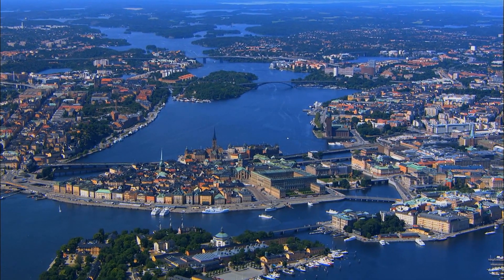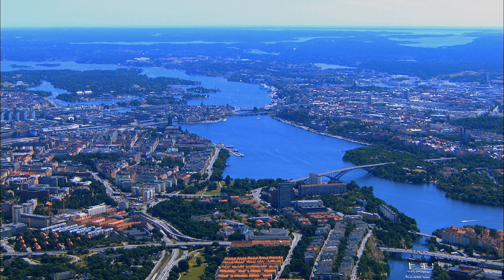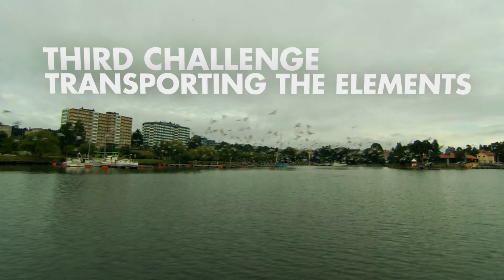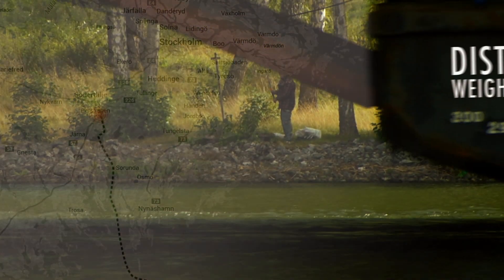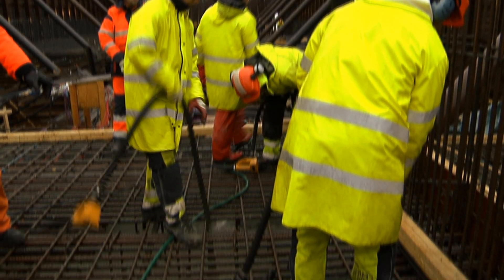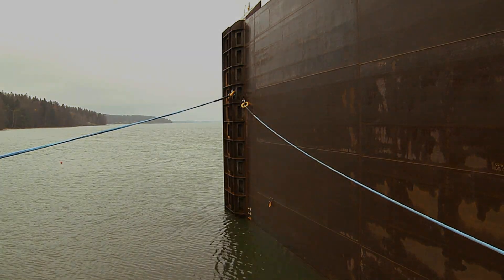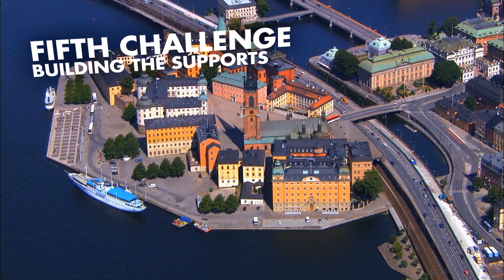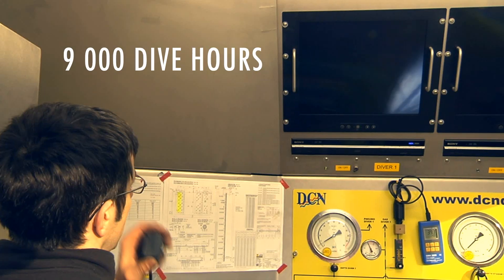ZÜBLIN Project Underwater tunnel in Stockholm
The Construction of an underwater tunnel, Stockholm, Sweden. Get more information about this and our other projects

ZÜBLIN Scandinavia AB is a Swedish construction company with local market knowledge and international strength. Our services comprise ground and civil engineering as well as infrastructure and turnkey construction of the highest quality. We are part of STRABAG, one of the leading European technology groups in the construction industry with more than 70.000 employees who work in teams and share knowledge across boards. The Group provides us with a strong financial base and the opportunity to draw on international expertise from our technical division.